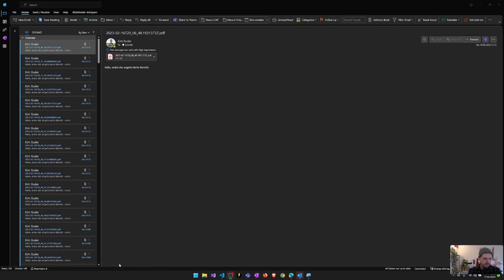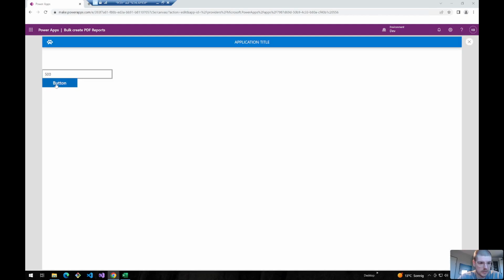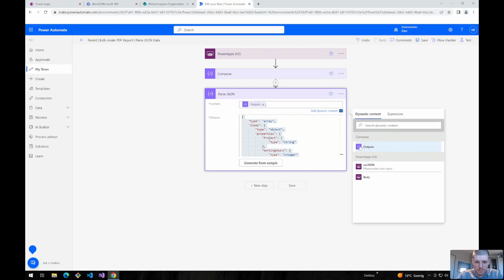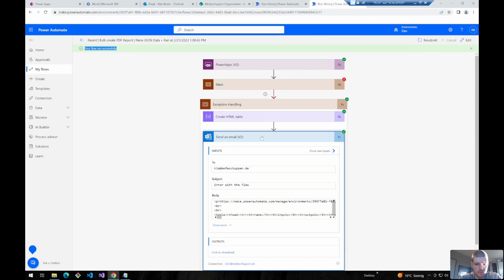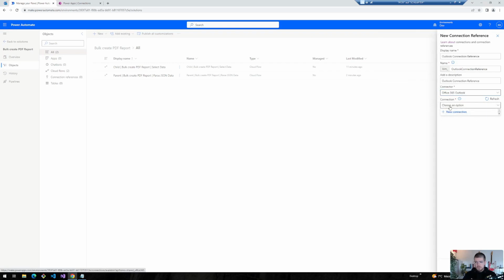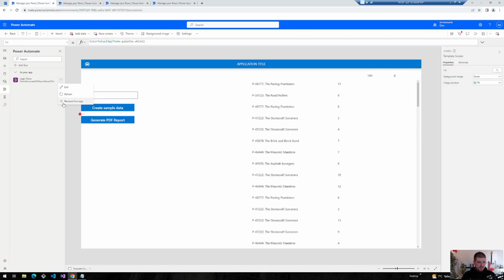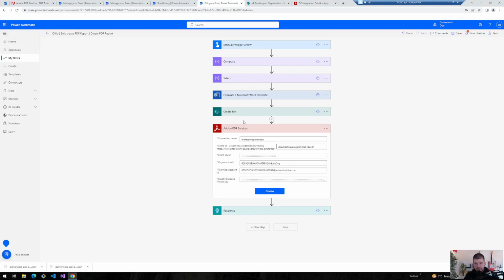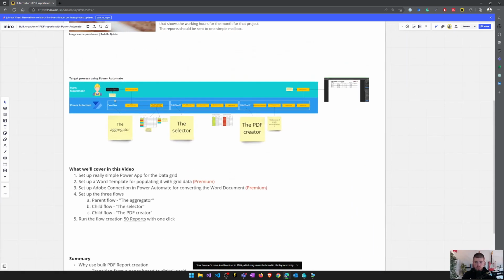Power Automate Hacks | Bulk create PDF Reports using Power Automate, Word, Adobe, and SharePoint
▬ Description ▬▬▬▬▬▬▬▬▬▬▬▬▬▬▬▬▬
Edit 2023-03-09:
For creating the PDF instead of the Adobe PDF services (which create additional costs)￼, I would rather use the integrated functionality from word to convert from word to pdf, see this blog￼

I'm excited to share with you a Use Case based on an interesting requirement from one of our customers - the need to bulk create up to 50 or more PDF reports at a time for specific projects and contractors with just one click within your Power App. In this colourful bouquet of Power Platform standard and premium capabilities, I walk you through the step-by-step process of setting up this workflow using expressions, child flows, exception handling, connection references, Word and Adobe PDF Services Connector, as well as good old SharePoint.
You will end up with a workflow that enables you to create X PDF Reports at a time by clicking one Button within Power Apps.

This may not be the most common use case, but I'm confident that there is someone out there who might find this useful, so it's worth sharing. As always, I make no claim that this is the perfect solution, so I welcome any critical feedback that you may have.

I'd also like to give a special shoutout to Cloud Couch Rocks, which nudged me in the right direction and challenged my approach. I'm grateful for everything I've learned along the way, and I'm excited to share my knowledge with you today.

▬ Content ▬▬▬▬▬▬▬▬▬▬▬▬▬▬▬▬▬
0:20 Thanks to the community
0:40 Use Case
1:25 Workflow description
4:45 Sample Power App
7:46 Create Word Template with Grid Data
10:07 Parent Flow creation: The Aggregator
18:58 1st Child Flow: The Selector
22:24 Create Connection References
26:00 2nd Child Flow: The PDF Creator
33:15 Adobe PDF Services Action
35:10 Final Test of Bulk creation
37:57 Summary

[1] How To Print Data In Table Inside Word File Using Power Automate Or MS Flow (c-sharpcorner.com)

[2] Union Expression Discover the PowerAddicts Secret Weapon: Some Tips and Tricks that Simplify Your Life! (in progress) – Marcel Lehmann

[5] Use a connection reference in a solution - Power Apps | Microsoft Learn

▬ EinfachMachen ▬▬▬▬▬▬▬▬▬▬▬▬▬▬▬▬▬
We want to make digitalization simple & easy. That's why we offer Power Platform consulting, training, and our standard apps to help you make digital transformation happen yourself.

▬ Say hi! ▬▬▬▬▬▬▬▬▬▬▬▬▬▬▬▬▬